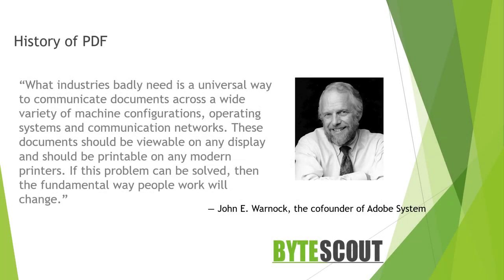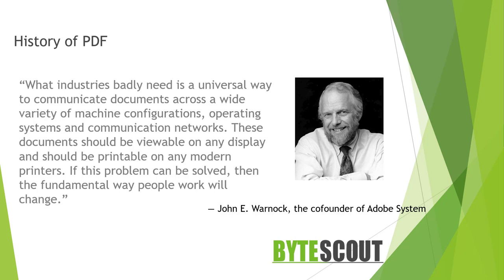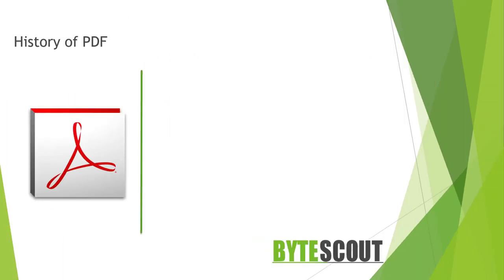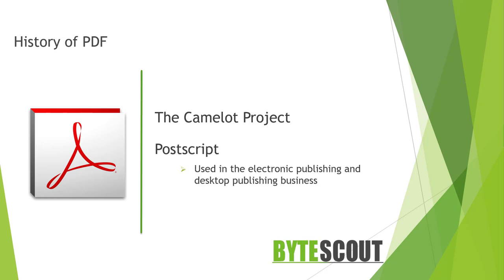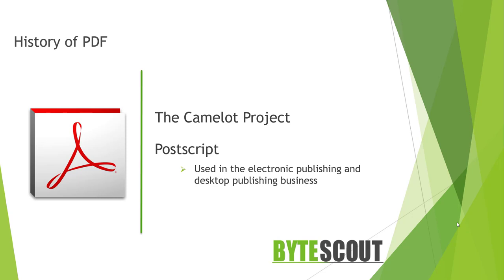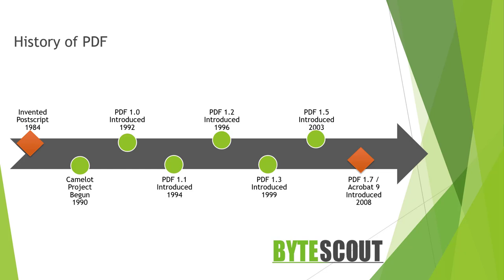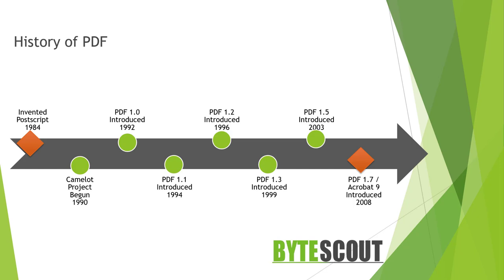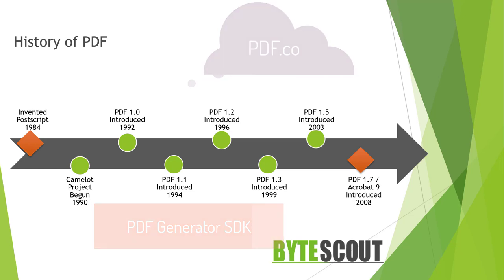M3 - History of PDF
In this video, we will see the history PDF and how it was developed by some of the brilliant minds of silicon valley.